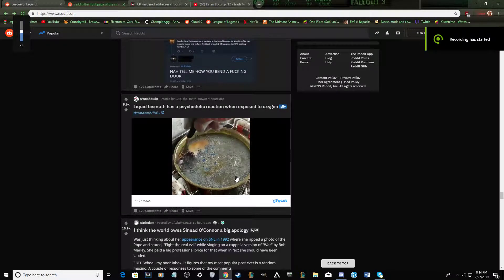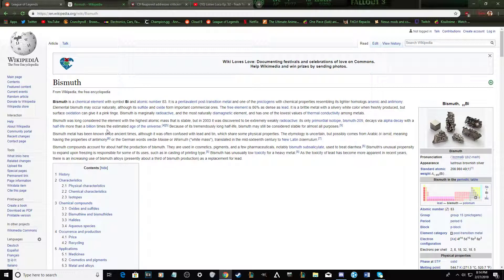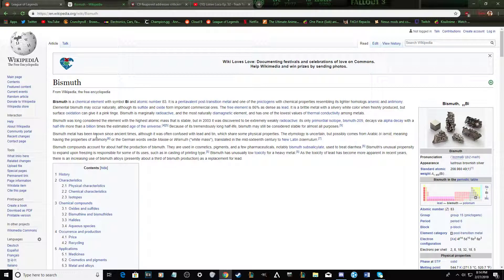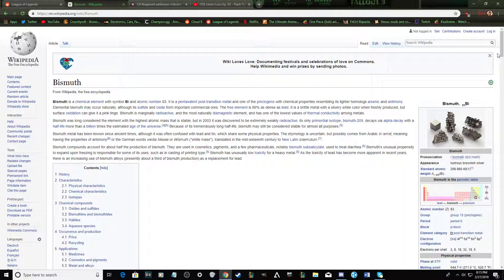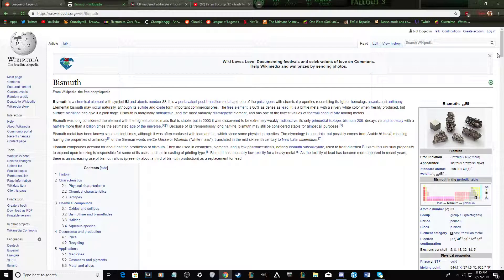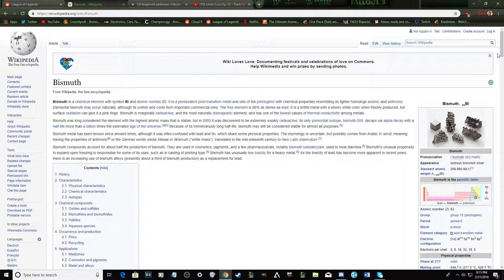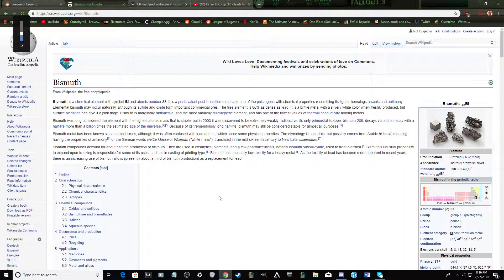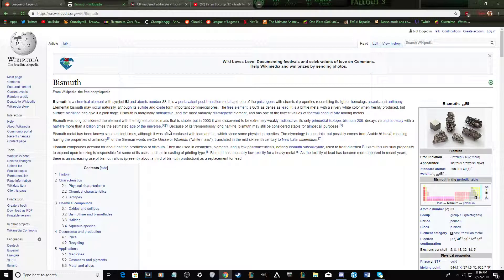Oi, Me BISMUFF